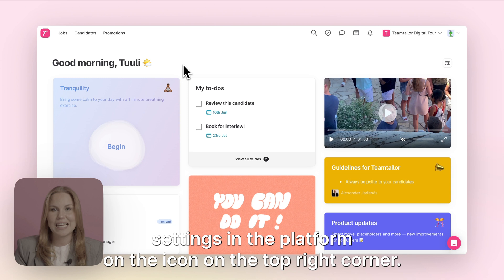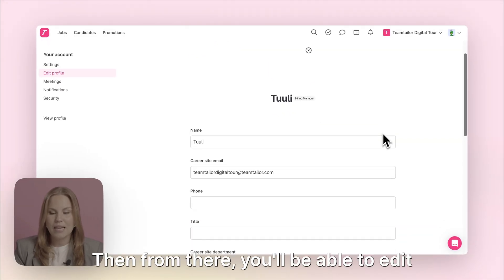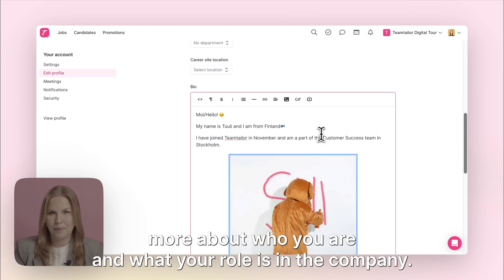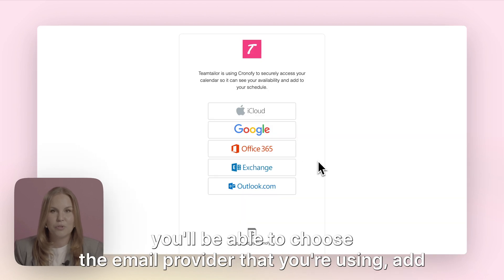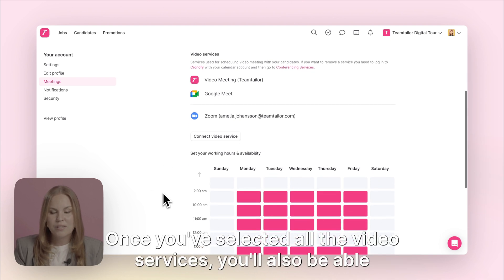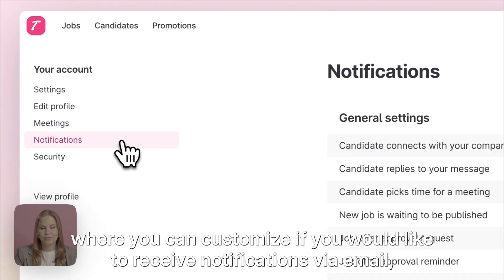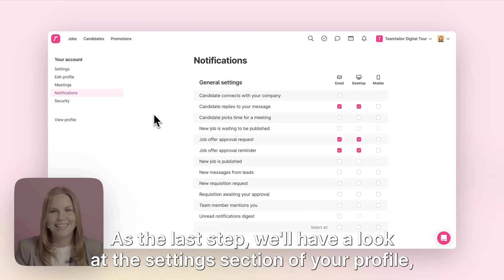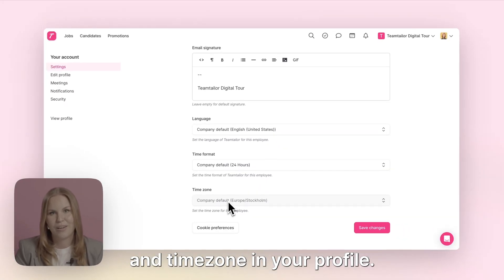Teamtailor How To: Set up your profile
Learn how to set up your profile in Teamtailor by connecting your calendar, setting up notifications, and customizing your preferences for a seamless experience—all within your ATS.